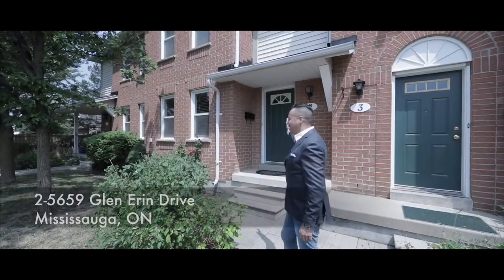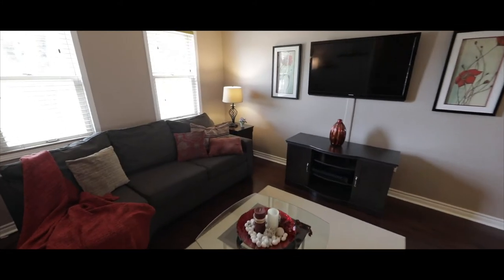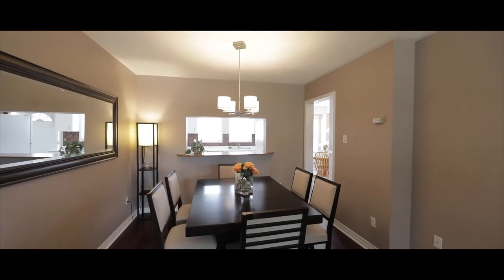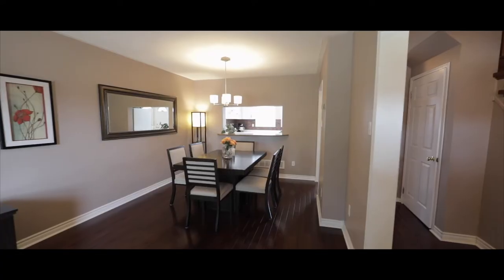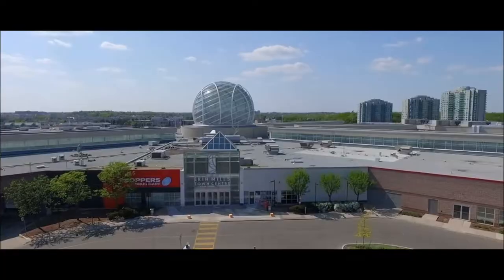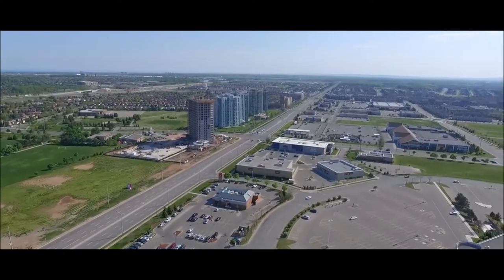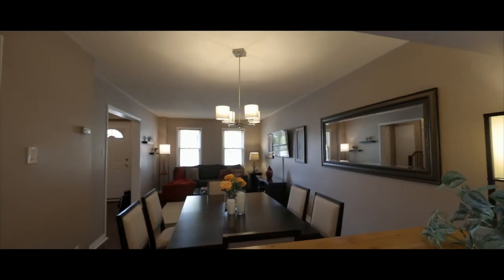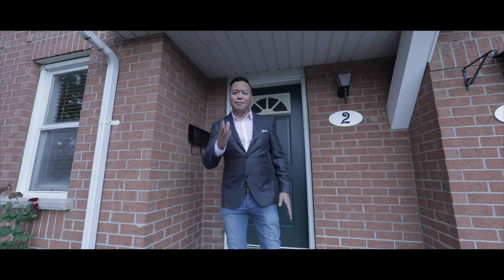*SOLD!* By J.P. Luz Real Estate Sales Representative (MLS) jpluzrealestate